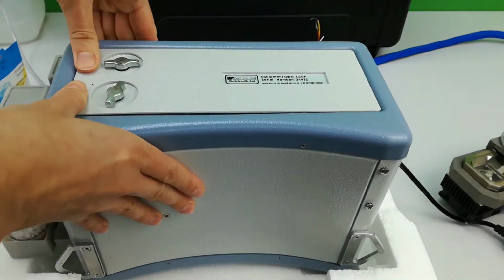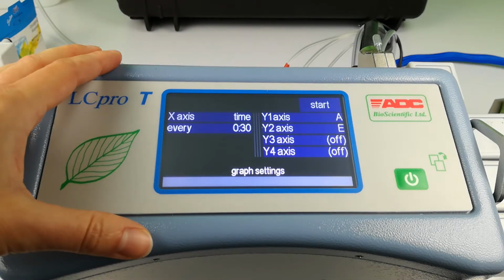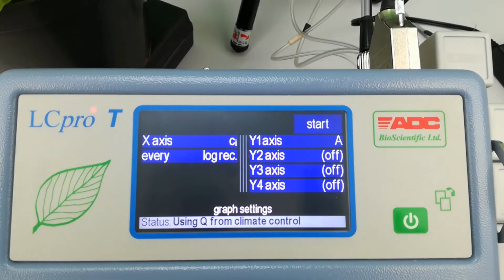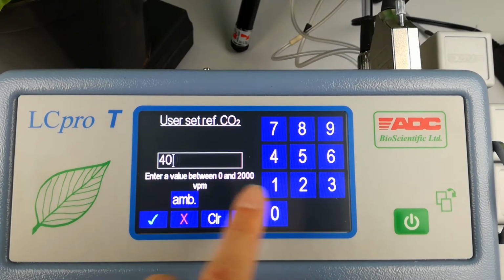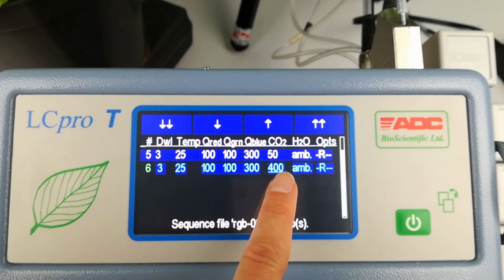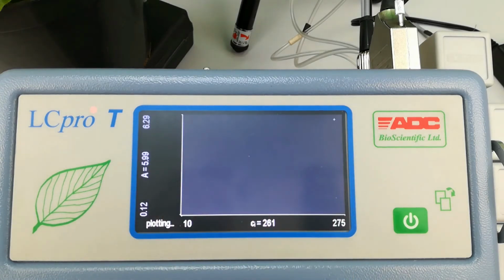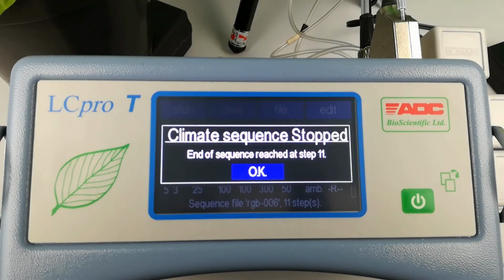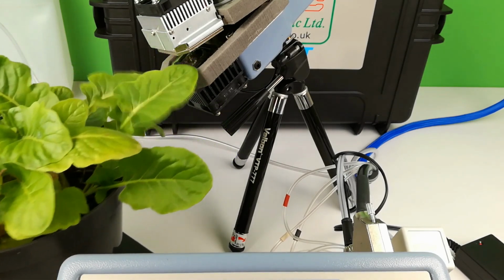LCpro T Section 6: Programming a Sequence for a CO2 Response Curve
Section 6 of the LCpro T Quick Start Video Guide: CO2 Response Sequence